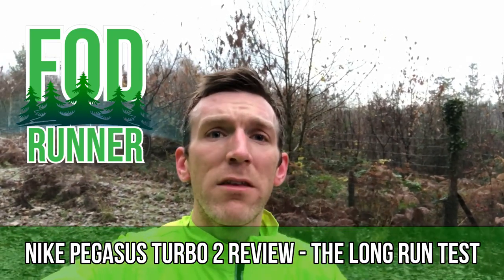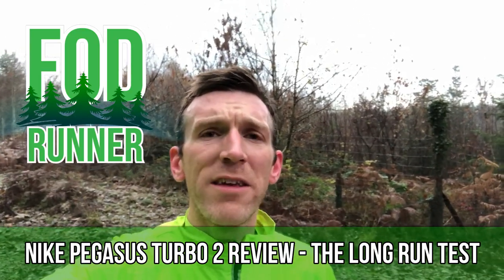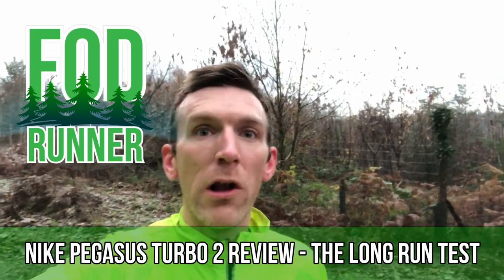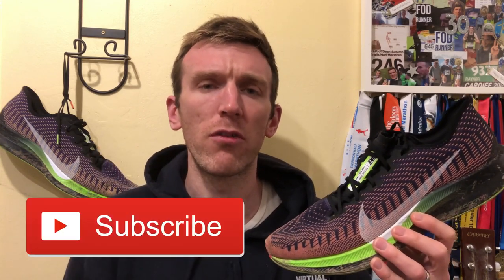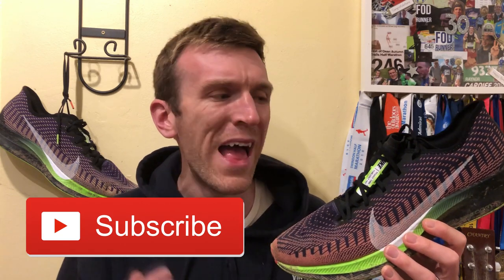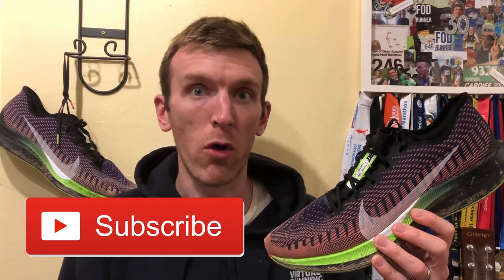Nike Pegasus Turbo 2 Review - The Long Run Test | FOD Runner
Nike Pegasus Turbo 2 Review - The Long Run Test - this weekend I was finally able to get out and do a long run in the nike pegasus turbo 2...albeit a shorter long run.  I have been hesitant to run in this shoe for a week or so just due to my thoughts on the whole Nike issues lately but I just felt this weekend I should give them a fresh start and clear my head.  Ultimately, I am glad I am able to give my thoughts on these nike pegasus turbo 2 shoes after this long run, however it made me realise I need to run a fair few more miles in them before I give you my final impressions after 100 miles.  Anyway, please chip in with your thoughts on the shoe, do you like it or long runs? or not?

ps - apologies for the lack of new b-roll on this shoe, my camera died after James filmed the first clip! So had to use the old b-roll.